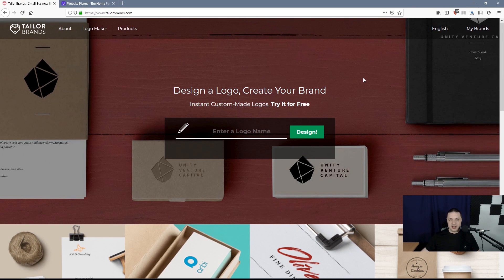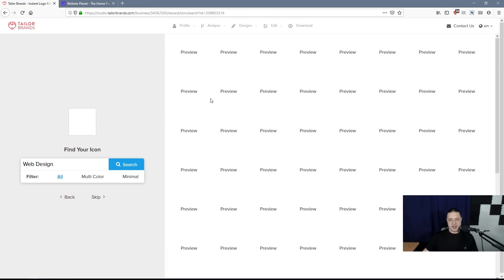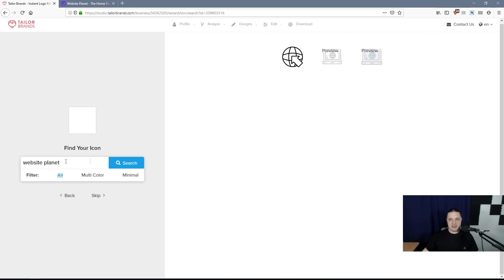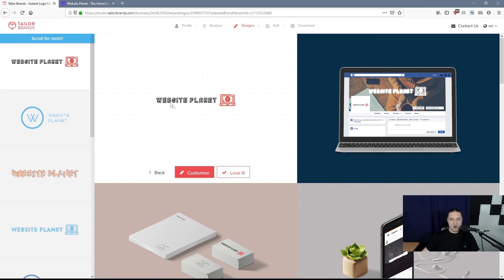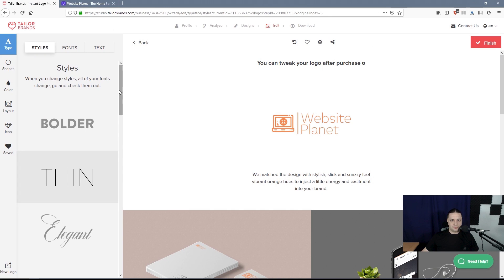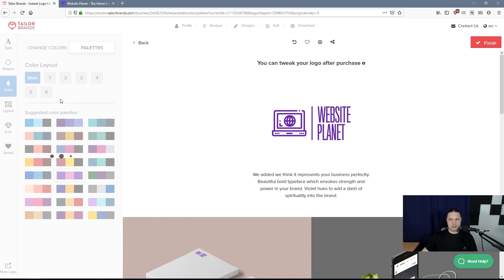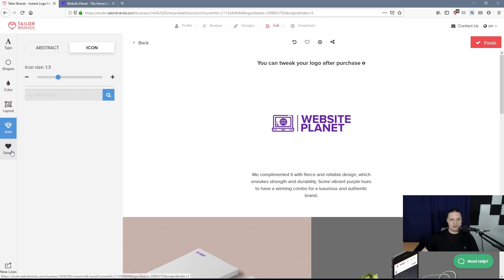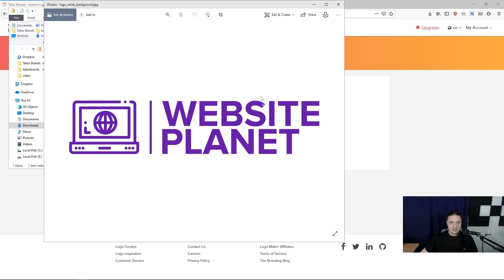Tailor Brands Review + Tutorial [NEW!!]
👉🏻Everyone's talking about Tailor Brands, but is it really all it's cracked up to be? Can you really use it to make a unique logo that actually looks professional? I decided to test it to see if it could meet my standards. Watch the video to see what I learned.